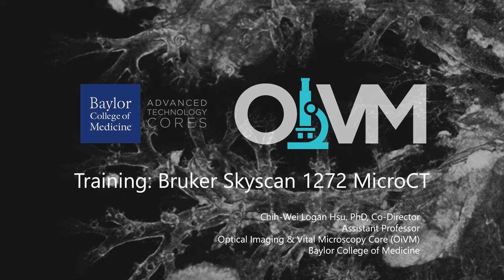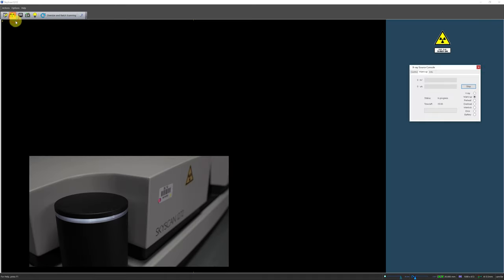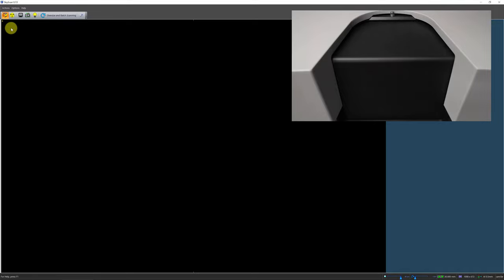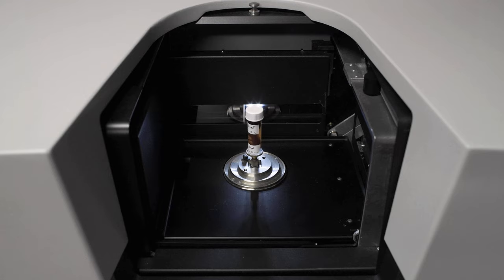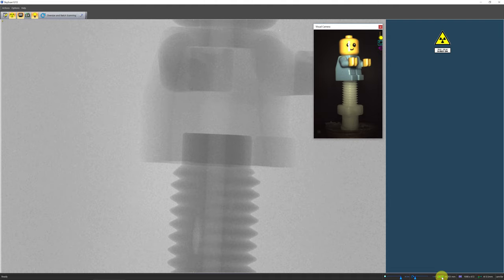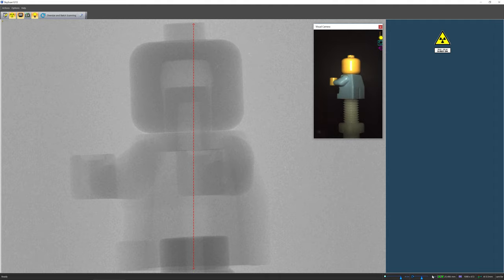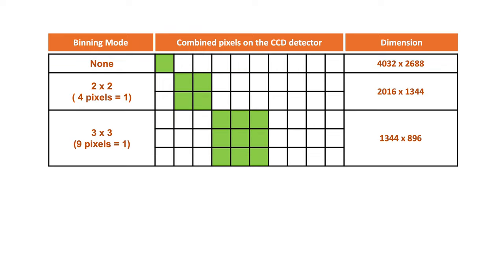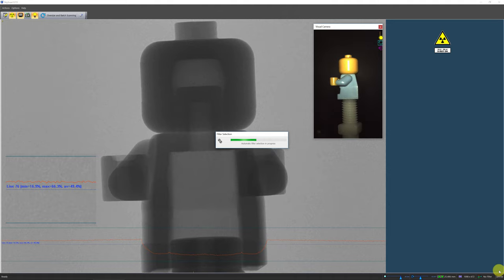Training: Bruker Skyscan 1272 microCT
A complete user training for acquisition of shadow projection images for 3D XRay microCT reconstruction using a Bruker Skyscan 1272.

For the reconstruction of back projection images to 3D slices - please see our NRecon training video

00:00:00 - Introduction
00:00:37 - Overview of the Skyscan 1272
00:01:22 - Power on the Skyscan 1272
00:02:50 - Aging the X-Ray Source
00:04:55 - Prepare Sample for Imaging
00:07:07 - Mounting Sample for Imaging
00:09:19 - Configuring the Acquisition Parameters
00:10:19 - Position and Align the Object
00:14:00 - Determine the Pixel Size
00:16:49 - Optimize X-Ray Transmission
00:19:06 - Select the Scanning Options
00:22:56 - Oversize and Batch Scanning
00:25:46 - Power-off the Skyscan 1272